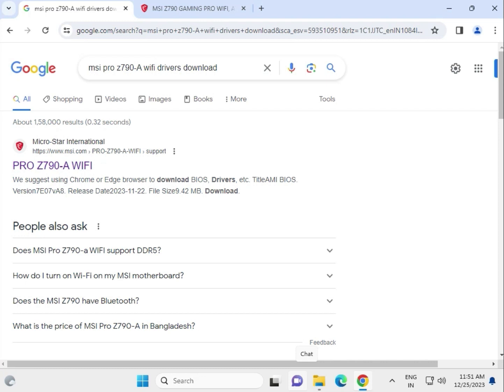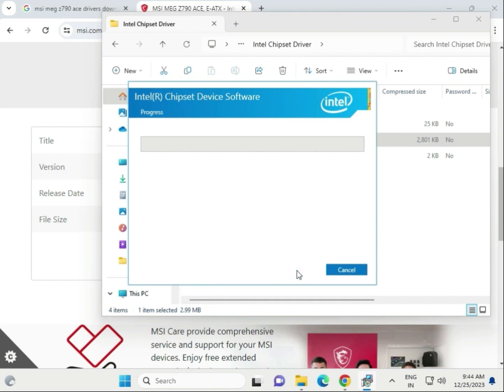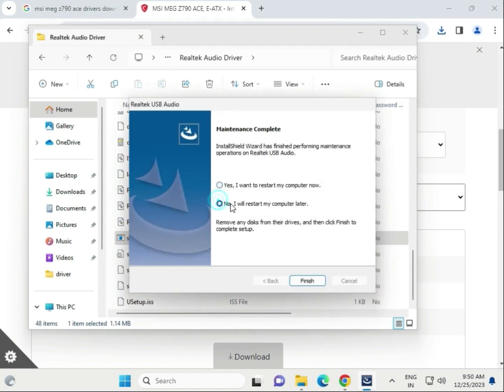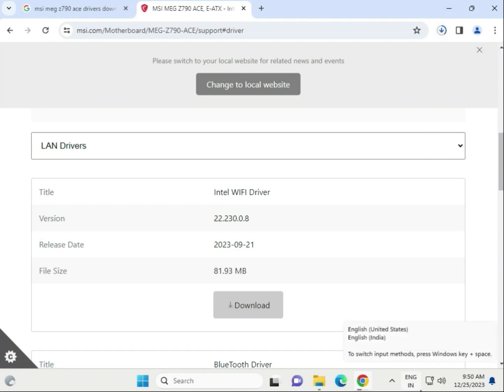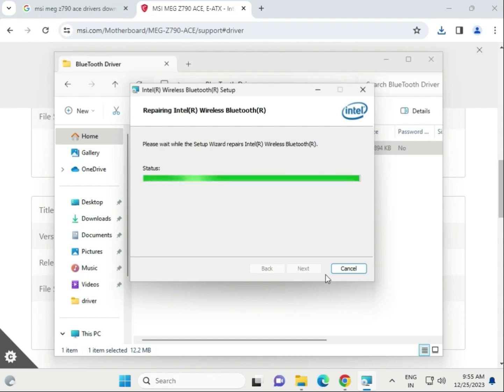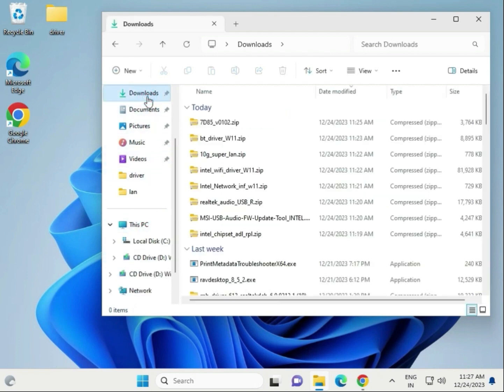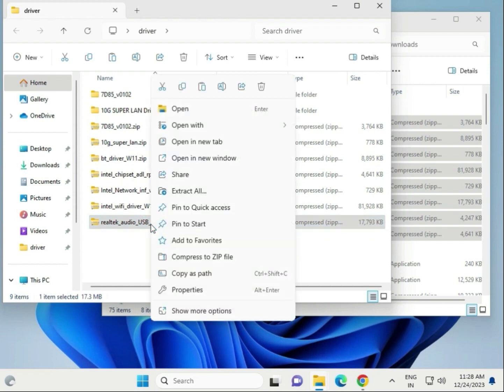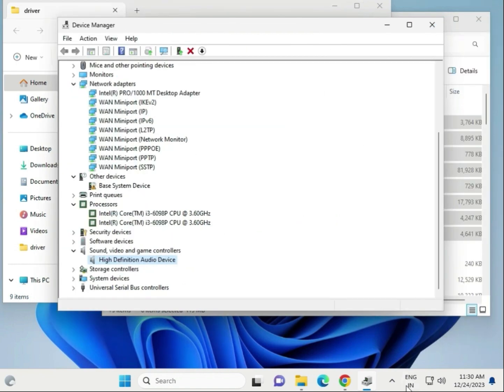How to Download driver MSI PRO Z790-A WIFI Motherboard windows 11 or 10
MSI PRO Z790-A WIFI
driverMSI PRO Z790-A WIFI
HowtoDownloaddriverMSI PRO Z790-A WIFI